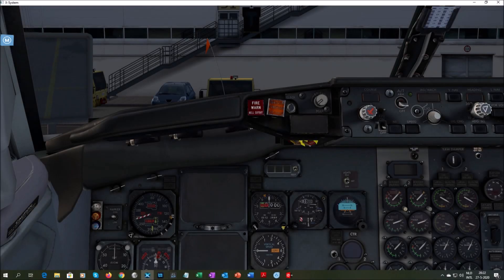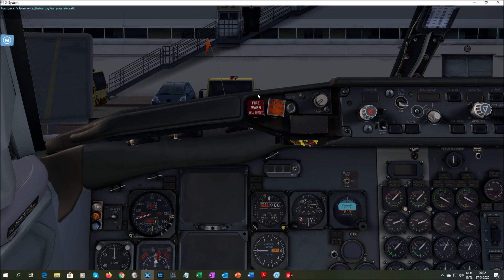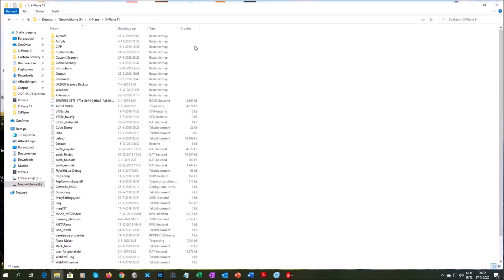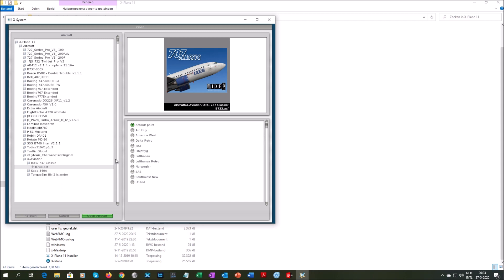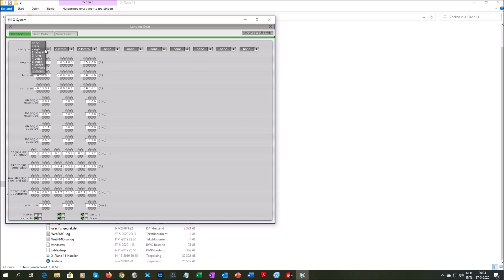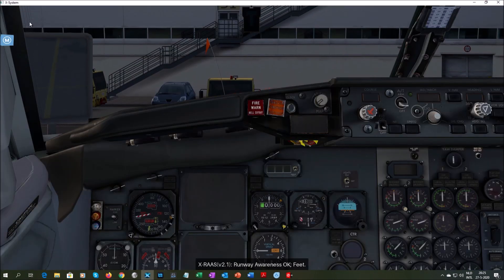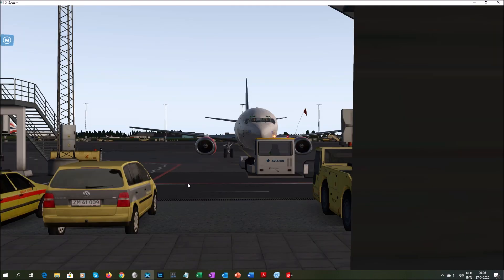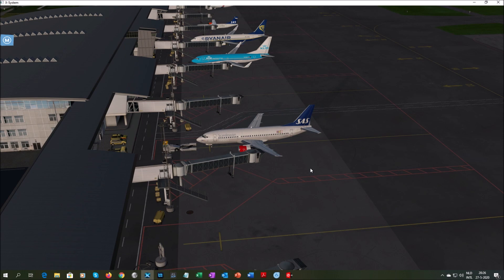Better Pushback Fix for IXEG 737 v1.3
Short instruction on how to fix Better Pushback for the IXEG 737 v1.3 upgrade.